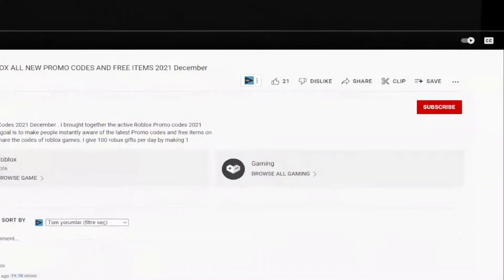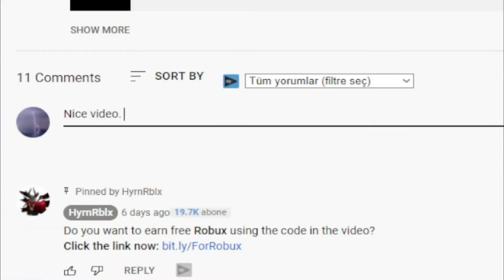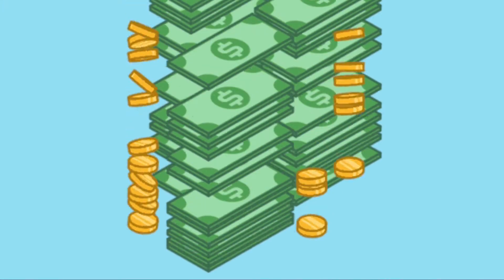(2022)⚡ Roblox Clicker Simulator Codes ⚡ ALL NEW *UPD* CODES!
Roblox Anime Clicker Simulator Codes. I have put together all the new secret codes of Roblox Anime Clicker Simulator in this video. Anime Clicker Simulator is a Roblox game where you collect points as you click and buy anime characters for yourself using the points you collect. You can get extra game currency by using the codes. Have a good time.